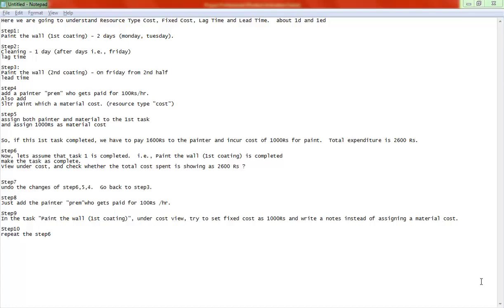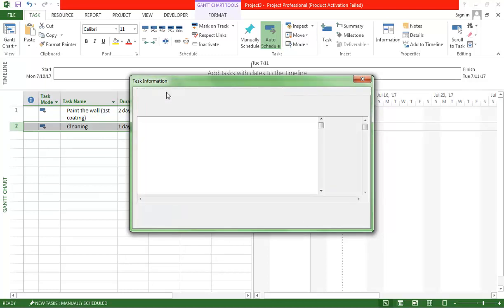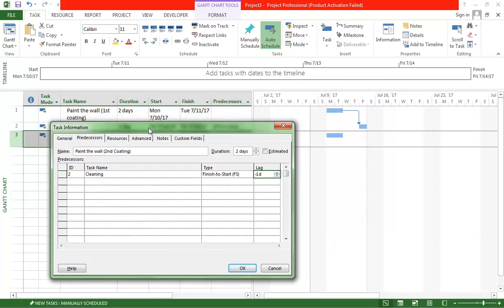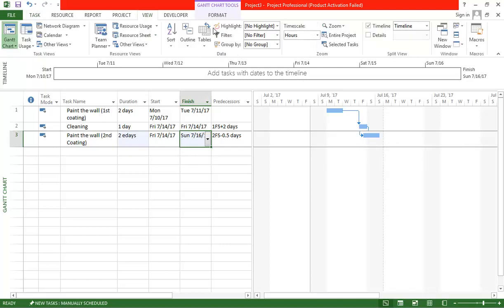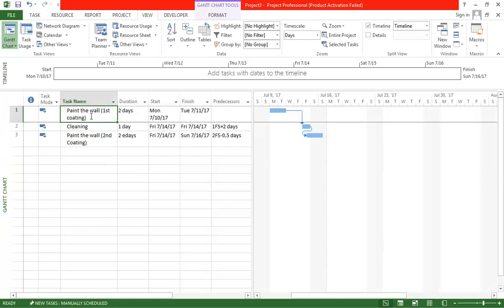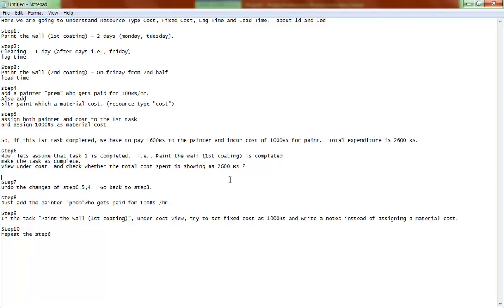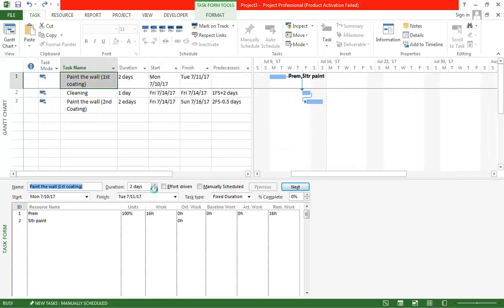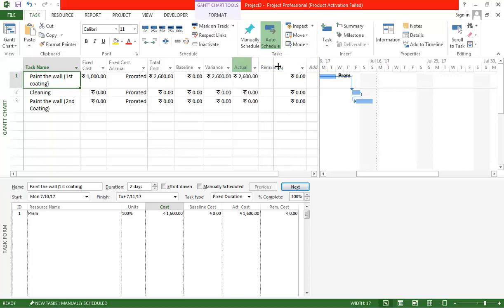Ms Project - Resource type "Cost", Fixed Cost, Lag time and Lead time with Example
This video helps you to understand with a simple step by step demo to understand lag time and lead time. Also tells the difference between resource type "cost" and assigning ""fixed cost" in a task when a task gets completed. Very simple demo with simple live example, in microsoft project.